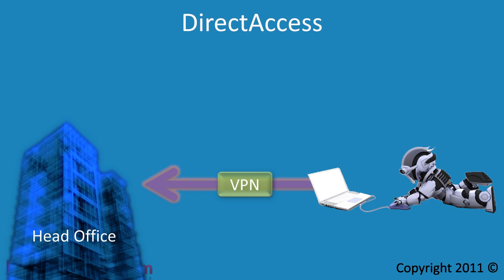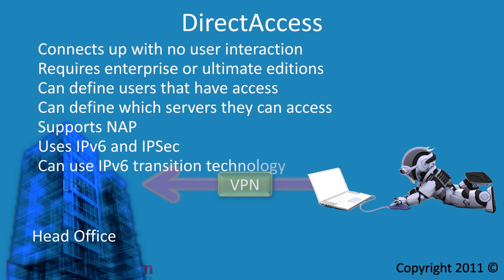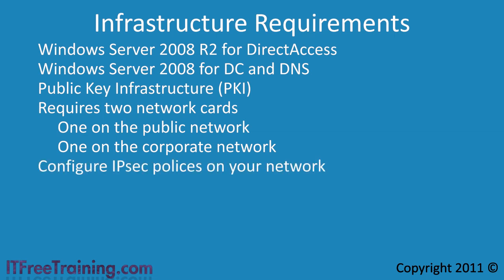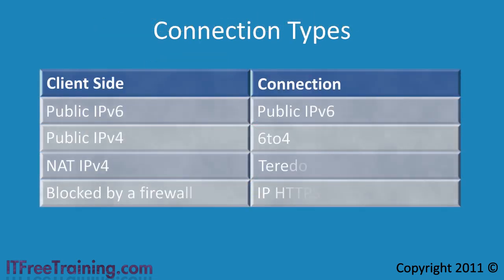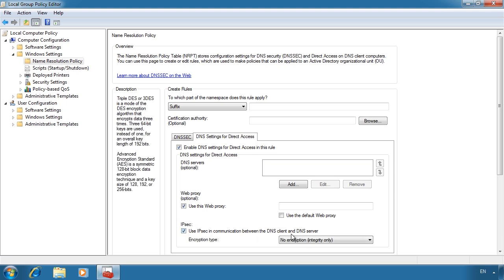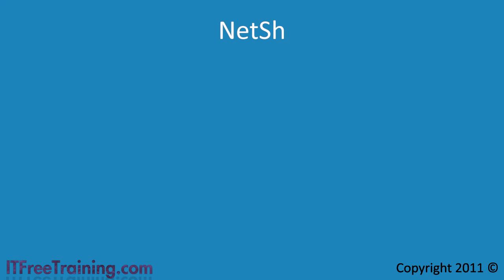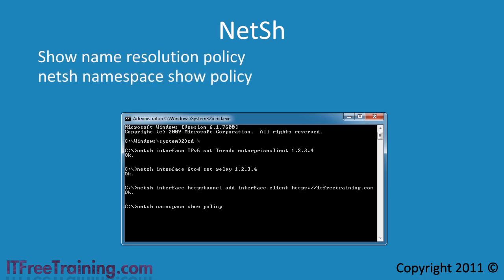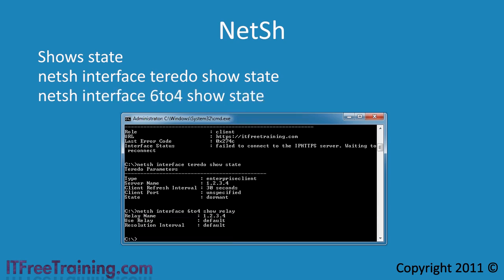MCTS 70-680: Windows 7 DirectAccess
DirectAccess is a technology implemented in Windows 7 to allow a computer to automatically create a secure connection back to head office from remote without any user interaction. This video looks at how to configure DirectAccess on Windows 7.

DirectAccess configuration demo 05:00
Netsh 07:12

Requirements
Windows 7 Enterprise or Ultimate Edition
Windows Server 2008 R2 for DirectAccess
Windows server 2008 or above for DC's and DNS
Public key infrastructure. (Certificates)
Network Access Protection (NAP) optionally

IPv6 and DirectAccess
DirectAccess requires IPv6 to operate. Between the client and the server there may not be a fully functional IPv6 network. For this reason, DirectAccess also supports transition technologies. If no transition technologies are available, DirectAccess can use IP over HTTPS.

If your computer has a public IPv4 address, DirectAccess will attempt to create a connection using 6to4. If this fails, remember that 6to4 does not support IPv4 Nat devices, DirectAccess will then attempt to use Terdeo. If this fails, possibly due to being blocked by a firewall, DirectAccess will attempt to create an IP HTTPS connection back to the server.

Group Policy DirectAccess
In order for DirectAccess to operate it muse be able to locate the Server that is configured with DirectAccess using DNS. In order to do this the group policy settings are found under the following.
Computer Configuration-Windows Settings-Name Resolution Policy
The settings for DirectAccess can be found under the DNS settings for Direct Access tab. From here you can configure the DNS servers that DirectAccsss will use to locate servers in your company. If they are publicly available you can just enter in the IP address, otherwise you can configured a proxy server or and IPSec connection back to your DNS servers if they have been set up.

Group policy IPv6 Transition Technologies
Since DirectAccess requires IPv6 to operate and you may not have a complete IPv6 network between your client and server, DirectAccess does support transition technologies. These setting can be found under
Computer Configuration-Administrative templates-Network-TCPIP settings-IPv6 Transition Technologies